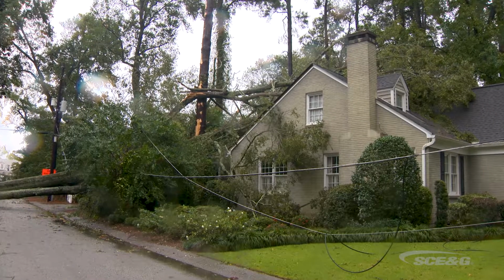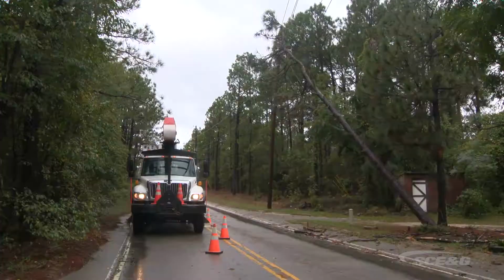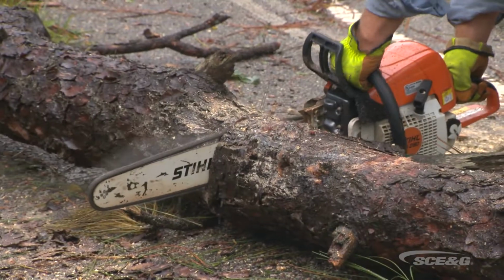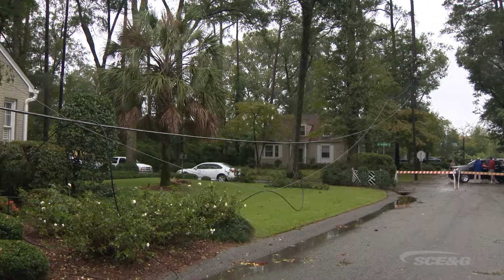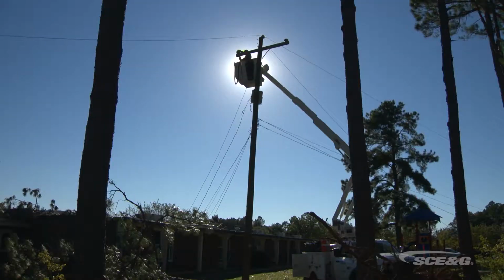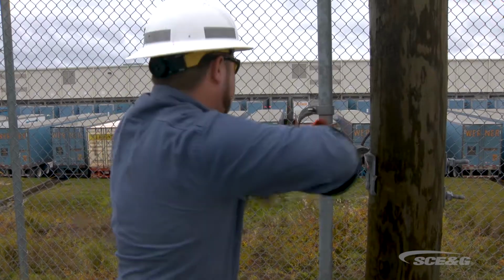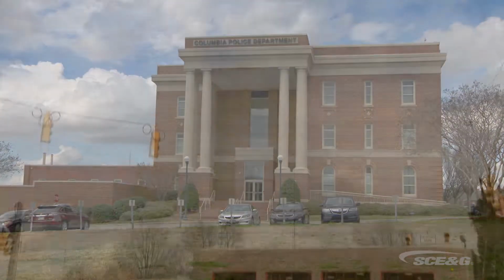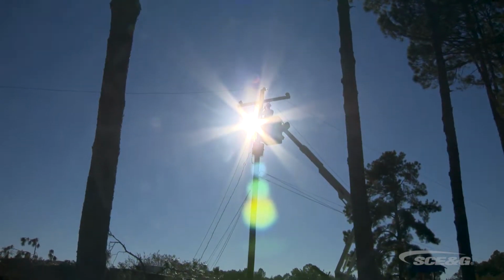SCE&G Storm Series: Restoration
When a storm hits, SCE&G is ready to respond. Learn more about this detailed restoration process.